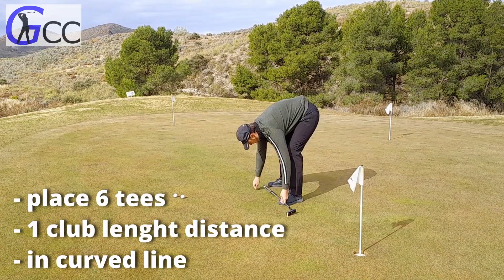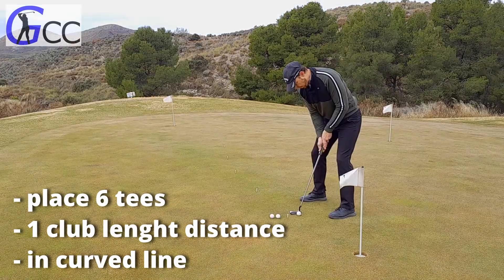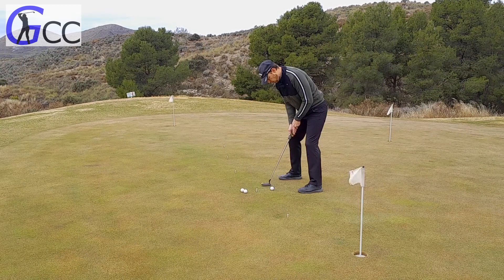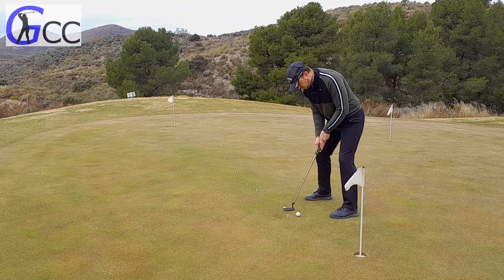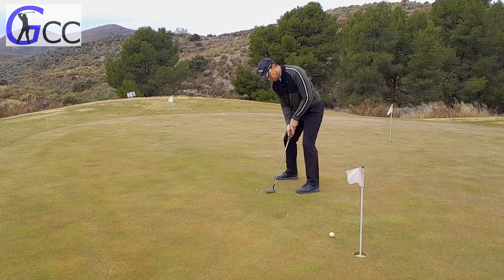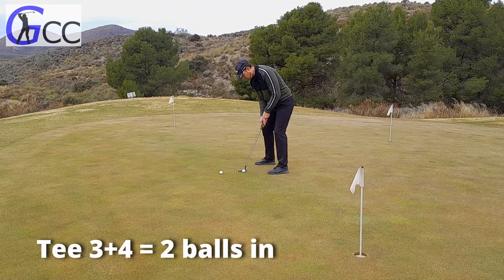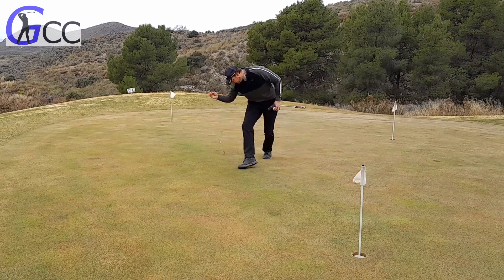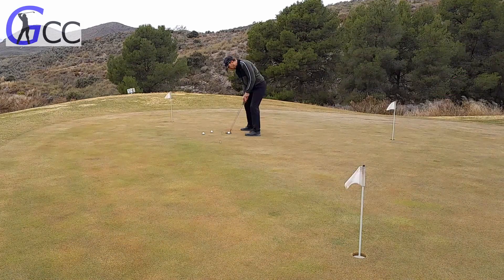IMPROVE your putting when you are under PRESSURE! | Golf drills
It is hard to practice under the same pressure as you can feel when you are playing a match or for a good scorecard. Take this putting pressure drill to the practice green to improve your composure and drain more putts when it counts!

Be among the first people to discover this new channel and see how it develops. We aim to improve our video quality with each one we make!